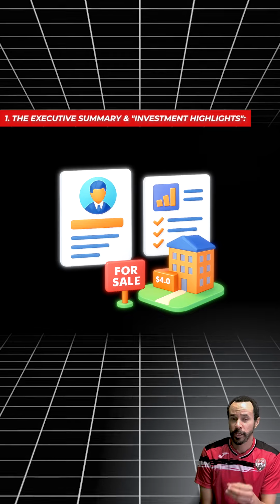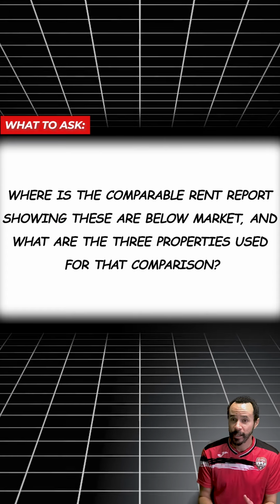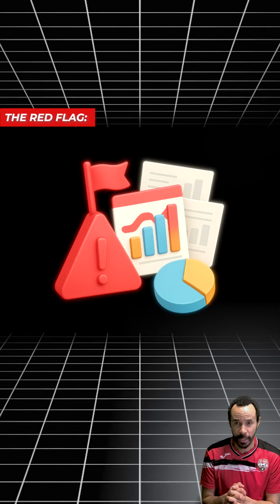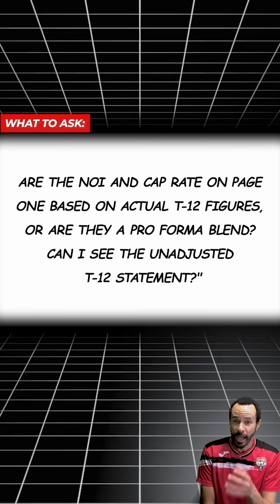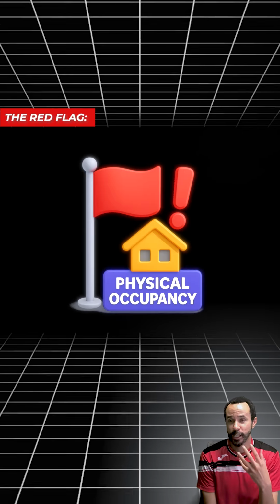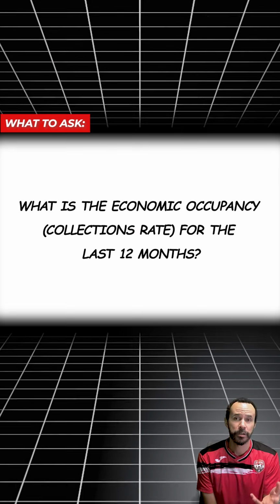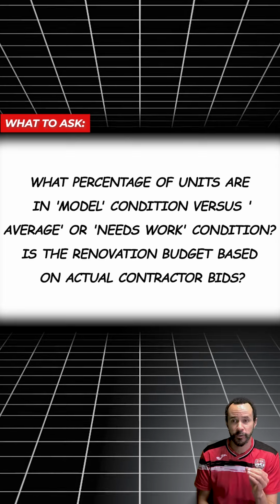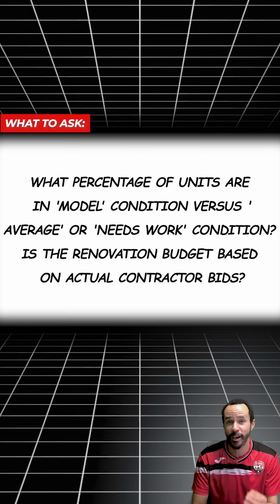Red Flags in Every Real Estate Offering Memo.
A commercial real estate offering memo (OM) is a sales document, not a due diligence report. Its job is to sell. Your job is to read it like a detective, looking for what's emphasized, buried, or missing. This video walks you through each section of an OM—from the executive summary to the fine print—revealing the critical red flags and the exact questions you need to ask to verify every claim and protect your capital.

🔍 Key Sections & Red Flags:
• Executive Summary: Where's the comparable rent report proving "below-market" rents?
• Financial Summary: Are numbers a blended pro forma, or can you see the actual T12 figures?
• Rent Roll: Is only physical occupancy shown? You must know the economic occupancy.
• Photos & Plans: Are there only model unit pics? What's the condition of the average unit and the bid-backed renovation budget?

⚠️ The Fine Print Reality: The disclaimer that says information is "not guaranteed" means the burden of verification is 100% on you, the buyer.

📌 The Detective's Questions:
"Are the NOI and cap rate based on actual T12 figures or a pro forma blend?"
"What is the economic occupancy for the last 12 months?"
"Is the renovation budget based on actual contractor bids?"

📊 Chapters:
0:00 The Offering Memo is a Sales Tool
0:23 Section 1: The Executive Summary
0:40 Section 2: The Financials (T12 vs. Pro Forma)
1:02 Section 3: The Rent Roll (Physical vs. Economic Occupancy)
1:38 Section 4: Photos & Renovation Plans
2:05 The "Fine Print" That Puts the Burden on You
2:36 Getting Help with Due Diligence